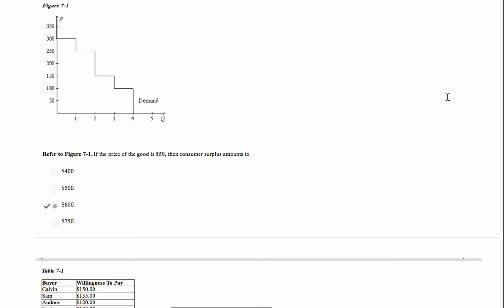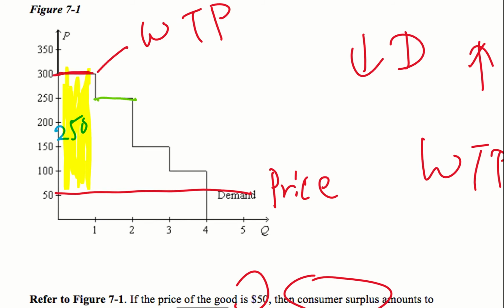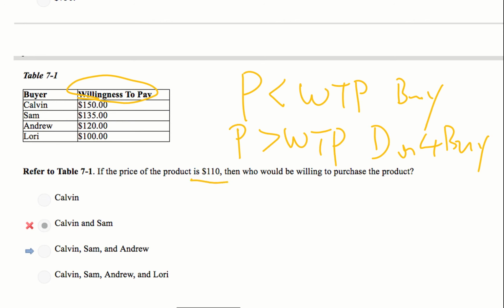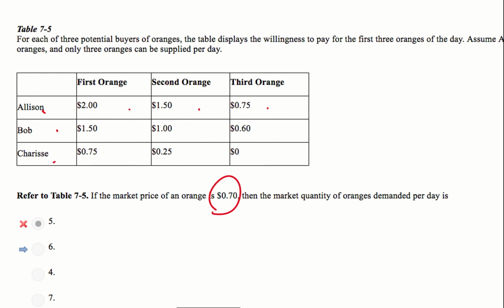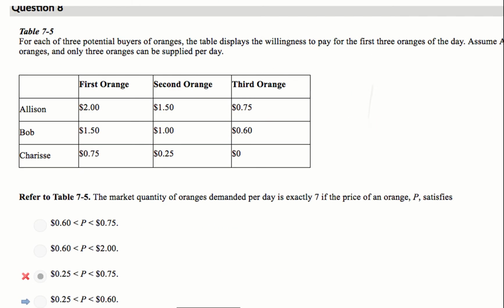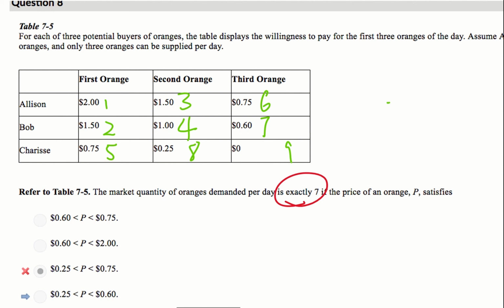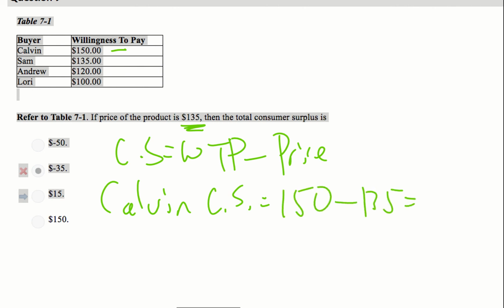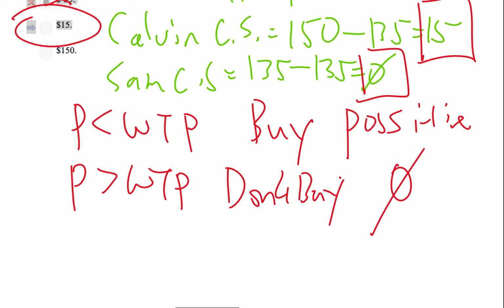Chapter 7 Quiz Help